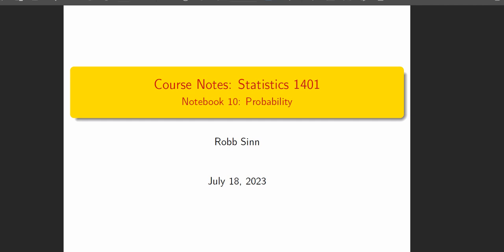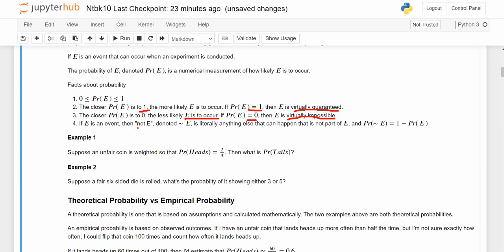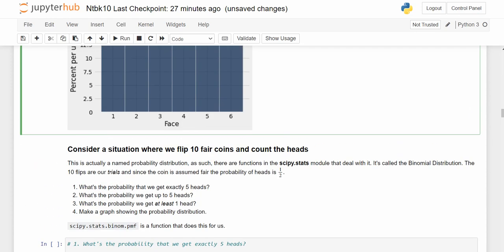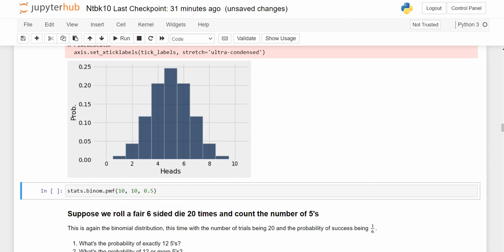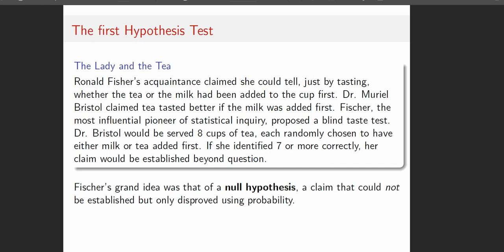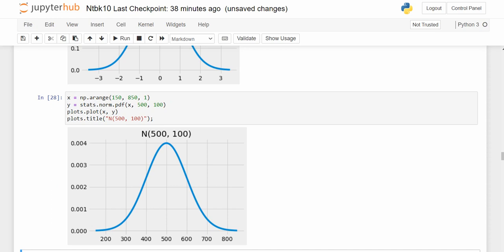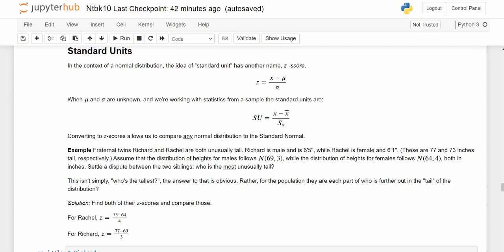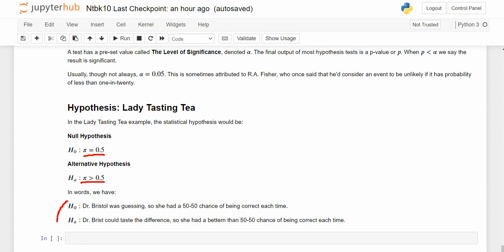Notebook 10: Probability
We discuss how probability is used in statistical hypothesis testing and also describe the famous "Lady Tasting Tea" example.